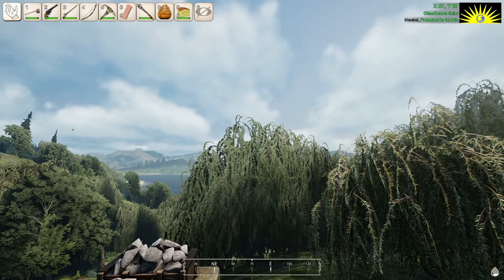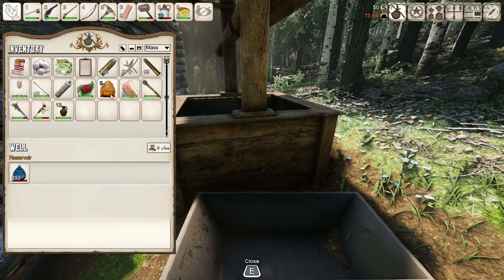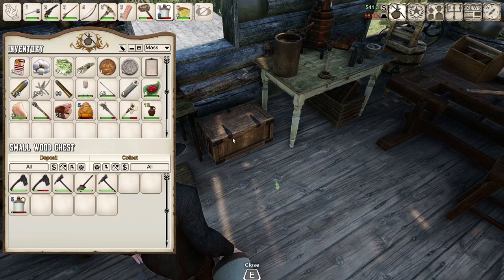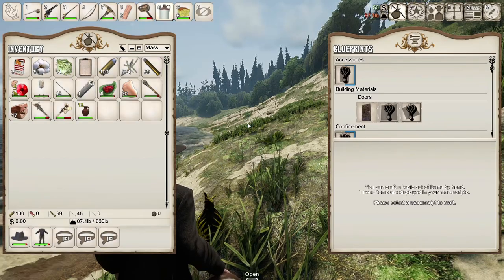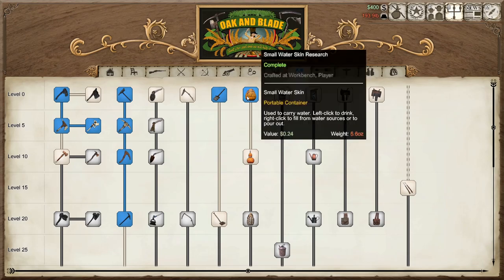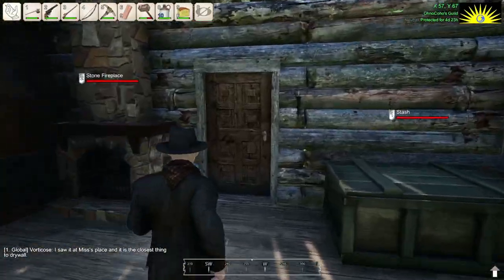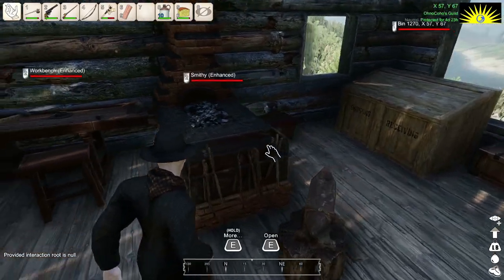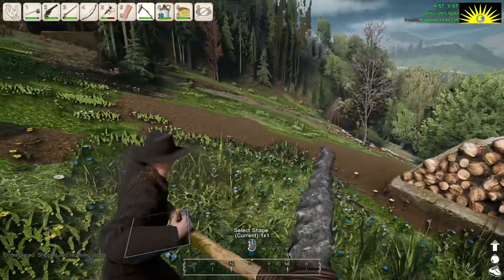Iron Pick and Farming! | HEAT Gameplay | EP 9 | Season 1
HEAT Gameplay Series

Survive the wilderness, build a home, raise a family, and expand your territory. Gain power as President, deliver justice as Sheriff, fight for your tribe as Chief, or show some southern hospitality as Governor. Begin your new life in 19th century America.

HEAT_S1